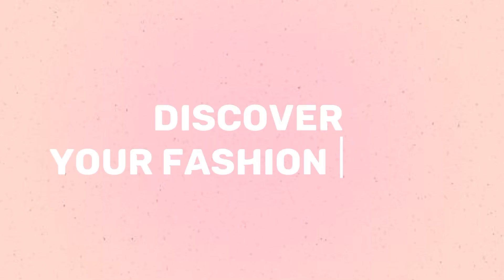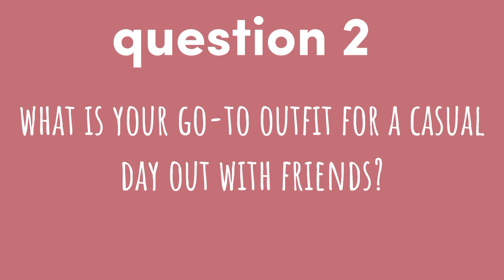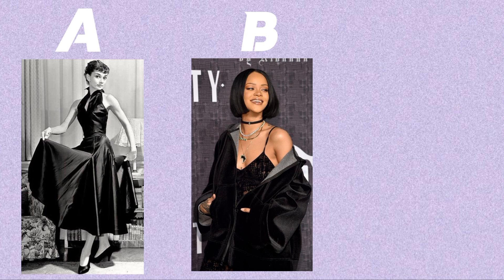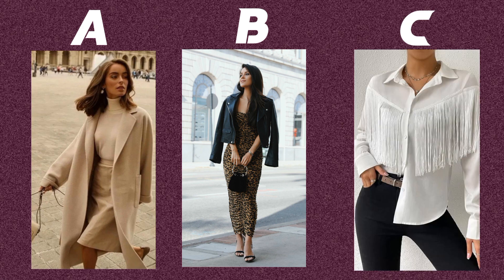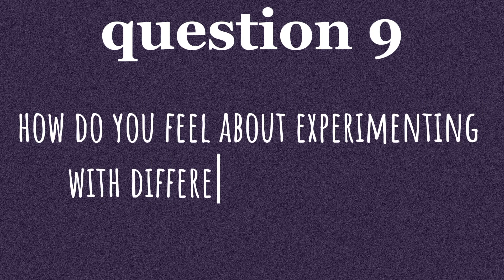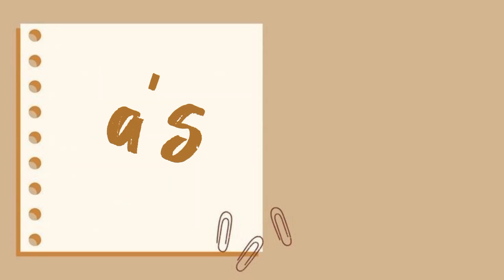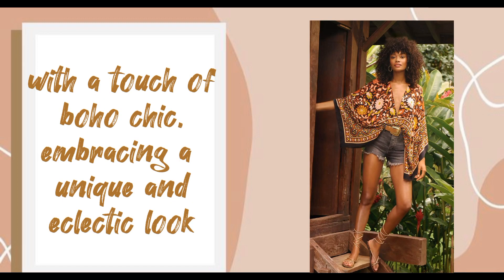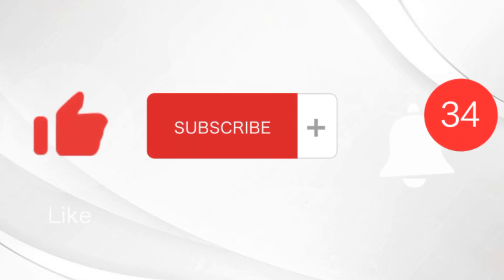Find your fashion style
Title: "Discover Your Signature Style with the Ultimate Fashion Quiz!"

Are you ready to dive into the world of fashion and uncover your unique style persona? Join us for the ultimate fashion quiz that will help you define your personal style and express yourself through clothing like never before!

In this fun and interactive quiz, you'll answer a series of questions designed to explore your fashion preferences, lifestyle, and personality. From classic elegance to boho chic, street style to vintage glam, there's a style archetype out there waiting to be discovered - and this quiz will help you find it!

Whether you're a fashion aficionado or simply looking to revamp your wardrobe, our quiz will guide you through a series of beautifully curated images, trends, and statements that will resonate with your fashion sensibilities. Discover the colors, silhouettes, and prints that truly speak to you, and unlock inspiration for your personal style journey.

Once you've completed the quiz, you'll receive a detailed analysis of your style profile, complete with tips and tricks on how to dress for success while staying true to your unique fashion sense. Whether you're dressing for the office, a special occasion, or your everyday adventures, you'll gain invaluable insights to curate a wardrobe that makes you look and feel your absolute best.

Get ready to unleash your inner fashionista and step into a world of sartorial discovery! Get started now on this stylish journey and remember to share your results with friends to see how well you know each other's fashion preferences.

Are you ready to redefine your style game? Let's dive into the world of fashion together and embrace your signature style with confidence and flair!

Thank you for participating in our fashion quiz, and may your style journey be fashionable, bold, and uniquely you! ♥️👗✨